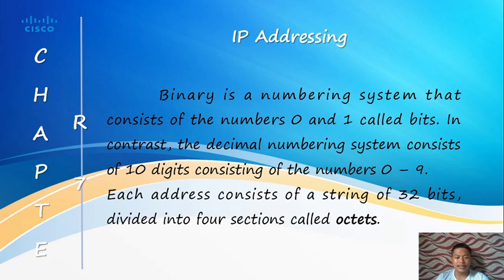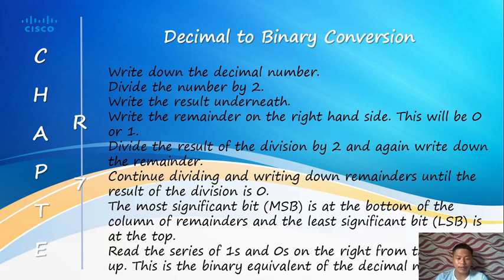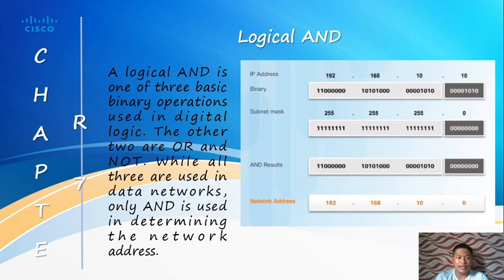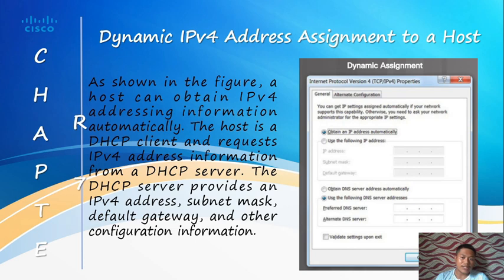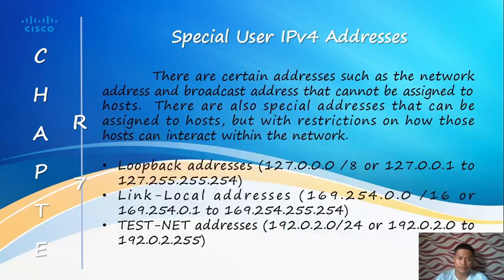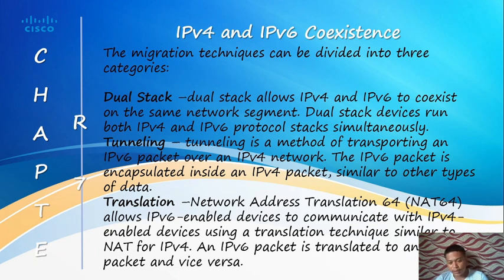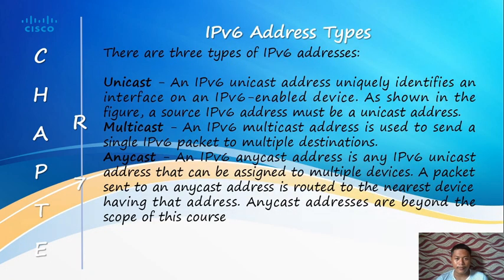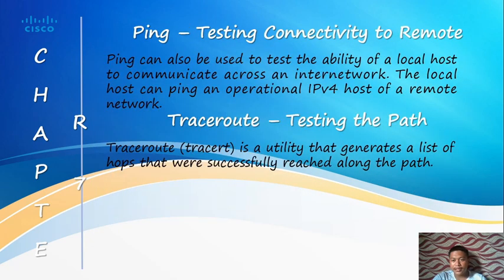CHAPTER SUMMARTY 2.7